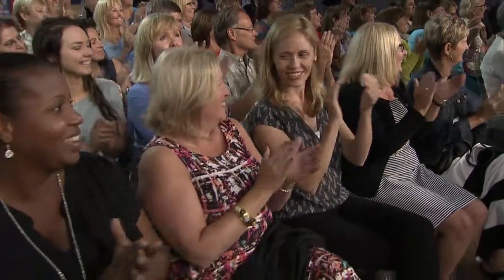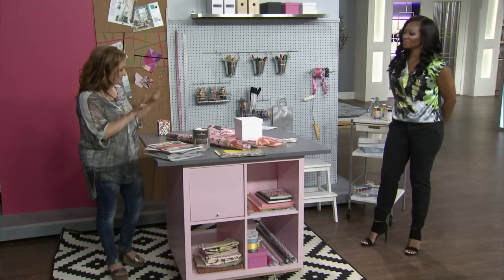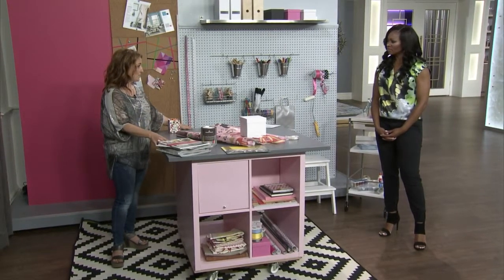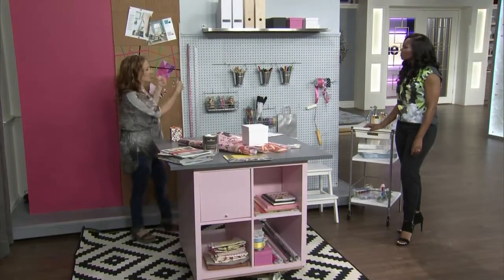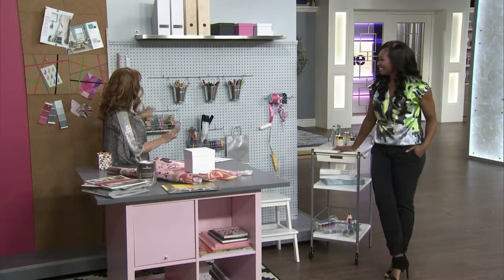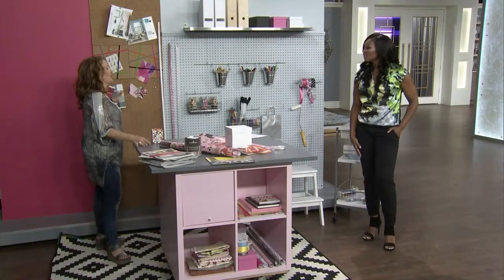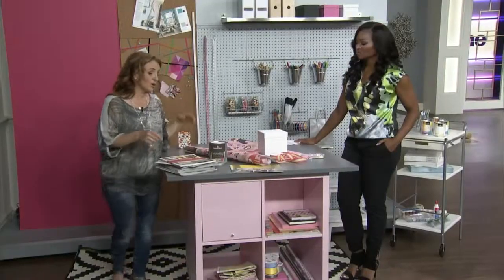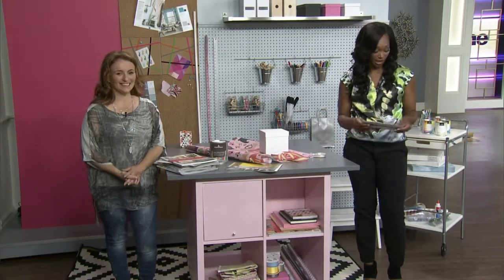Creating a stylish and practical craft area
Whether you've got a whole room or just a tiny nook, Sharon Grech shows us how to create a cool crafting area that keeps all your supplies in order.